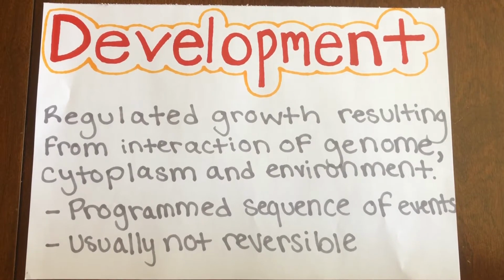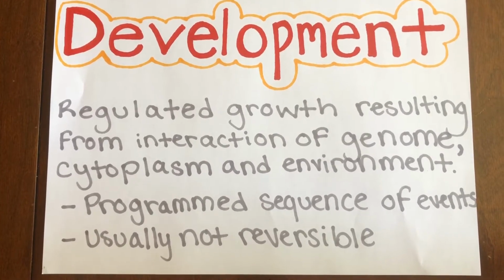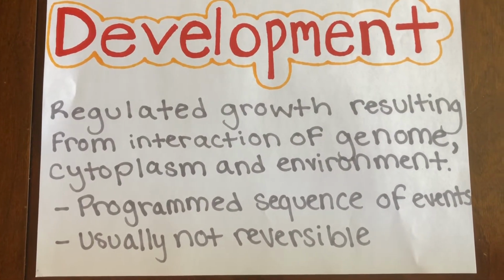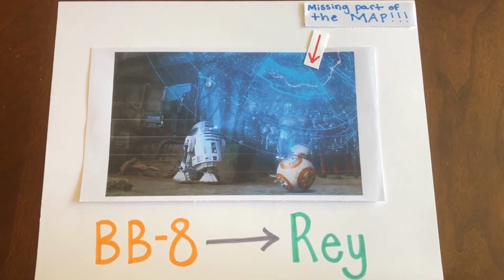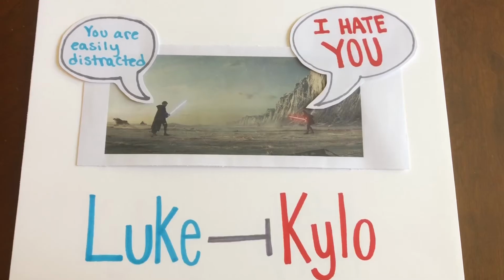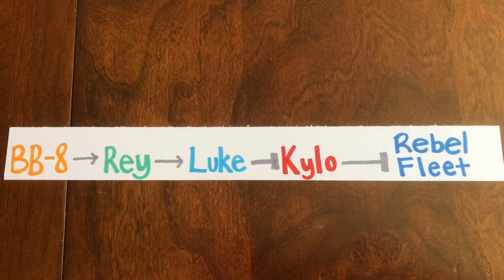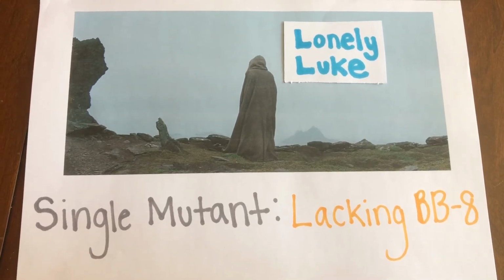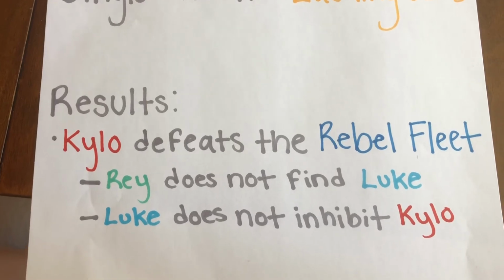A Developmental Network by Emma Mackowsky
Exam 4-2D Video by Emma Mackowsky